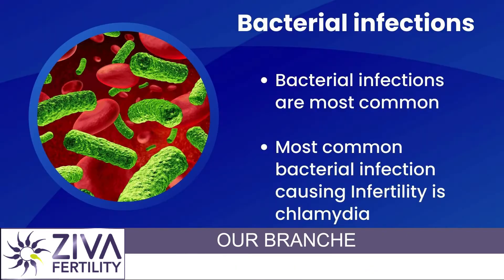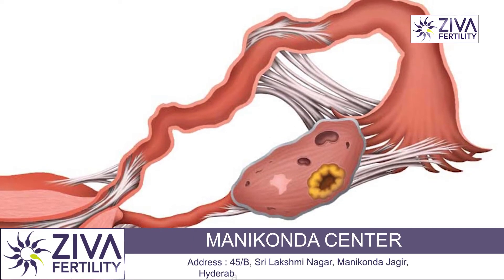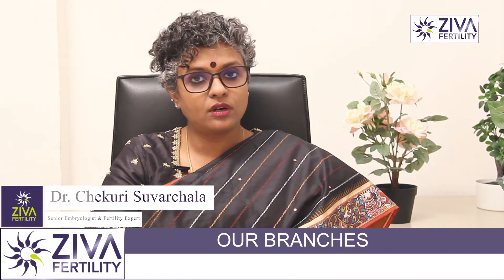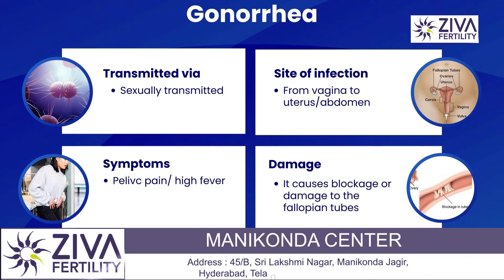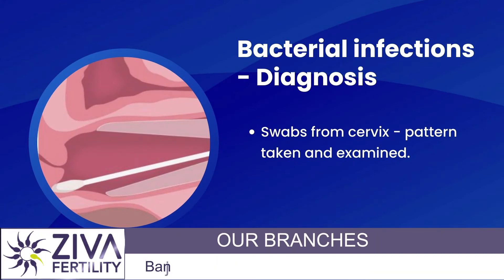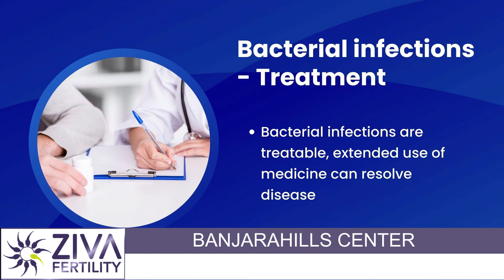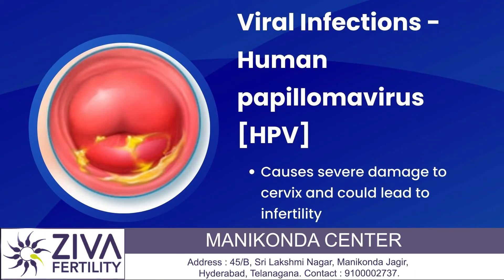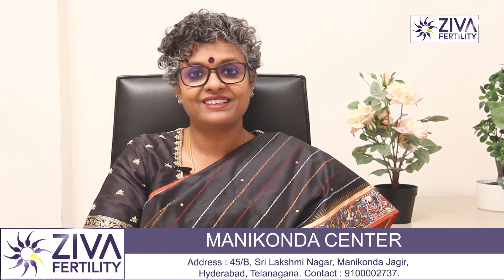Infections And Infertility || Fertility Tips || Female Fertility || Dr Chekuri Suvarchala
Dr. Chekuri Suvarchala (Scientific Director, Masters in Clinical Embryology (Australia & UK, PhD (Genetics)) - Topic: "  Infections And Infertility " - ZIVA Fertility English -  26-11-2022

Ziva's Success story:
1)  22+ Years of Experience
2)  Around 90% Success Rate
3)  10,200 ICSI Cycles
4)  2,200 IVF Cycles
5)  4+ Centers in Hyderabad